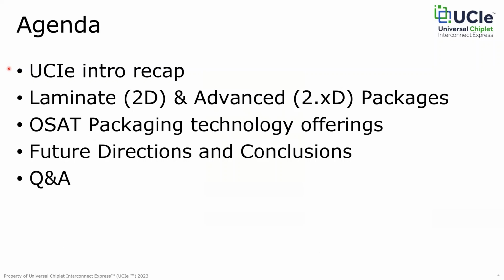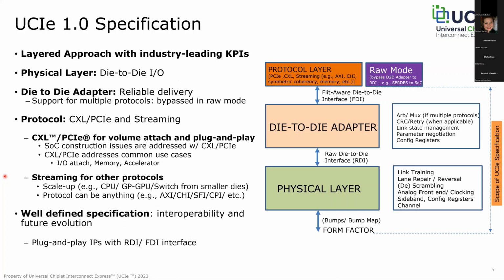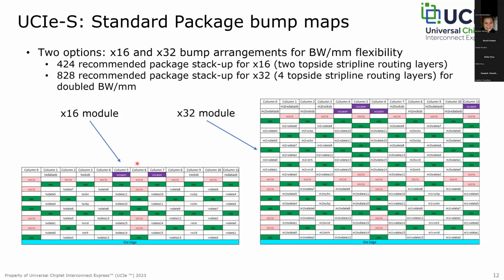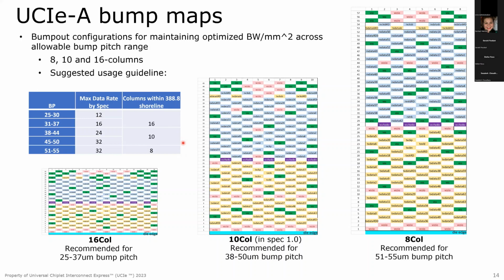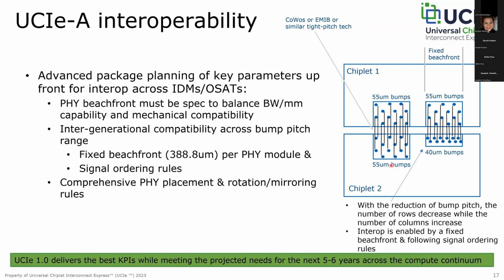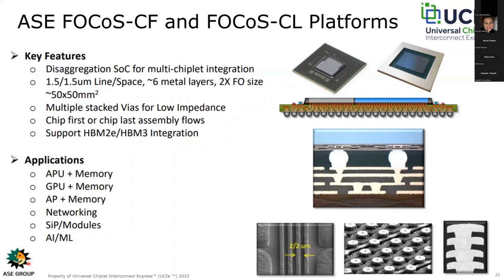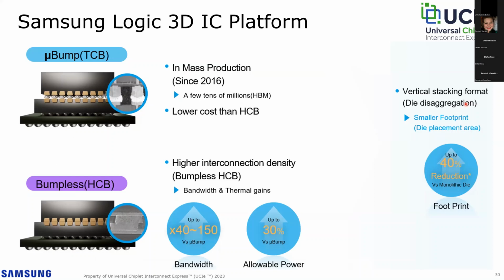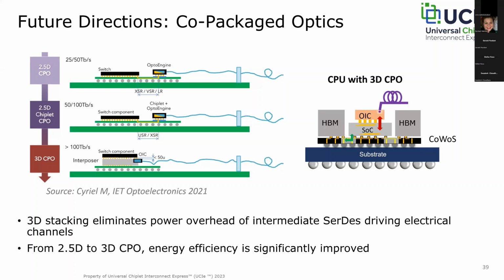UCIe™ Packaging Technologies Webinar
UCIe™ (Universal Chiplet Interconnect Express™) is an open specification that defines the interconnect between chiplets within a package, enabling an open chiplet ecosystem and ubiquitous interconnect at the package level.

UCIe technology offers flexibility for integration across multiple packaging technologies. The webinar will cover standard laminate as well as advanced options such as silicon interposers, silicon bridges, and fan-out/RDL from multiple vendors. The presentation will also explore the 2D and 2.5D physical bump map arrangements along with interoperability rules. Attendees will have a chance to participate in a live Q&A discussion immediately after the webinar to address questions from the presentation.

Presenters:
- Gerald Pasdast, UCIe Consortium Form Factor and Compliance Workgroup Co-Chair and Senior Principal Engineer at Intel
- Stefan Rusu, Senior Director at TSMC